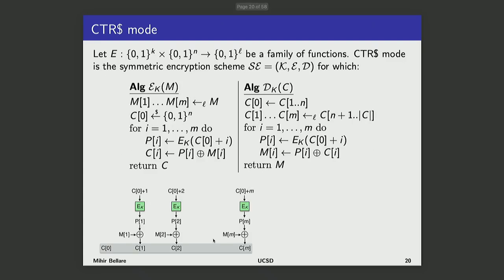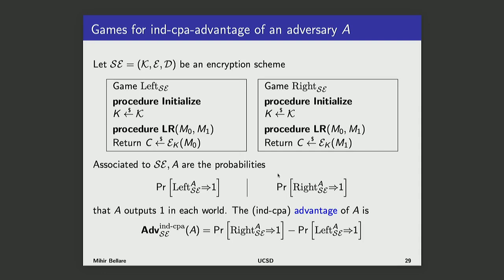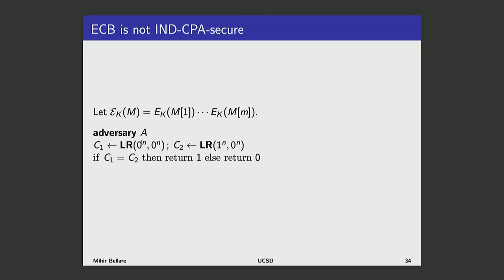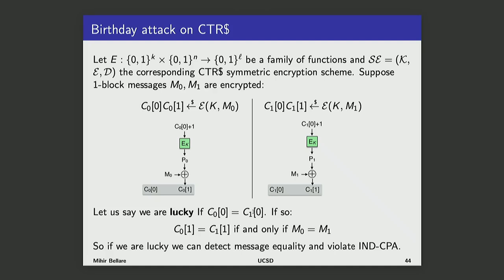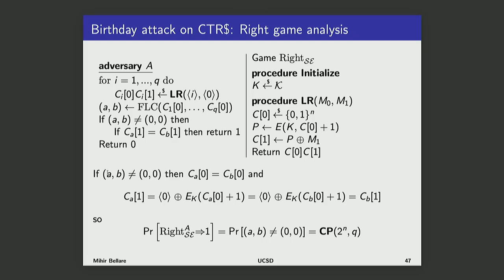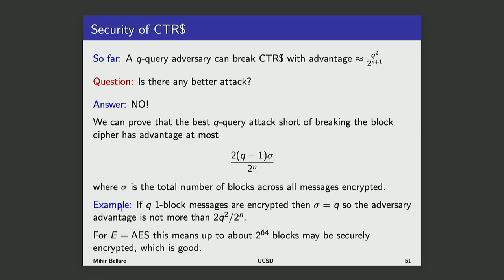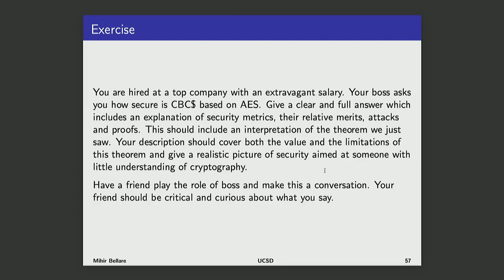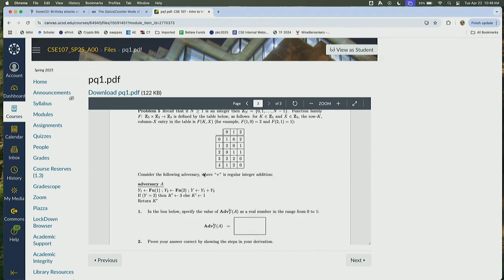Lecture 7 April 22nd 2025 CSE 107 Sp25 Symmetric Encryption 2